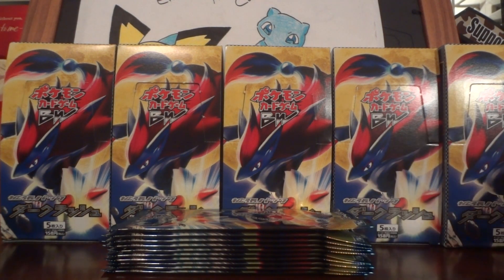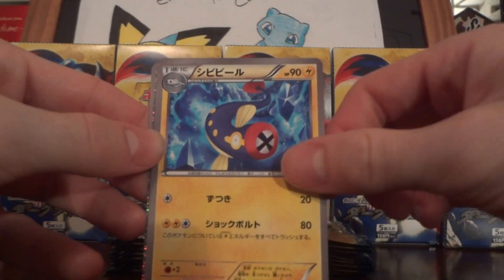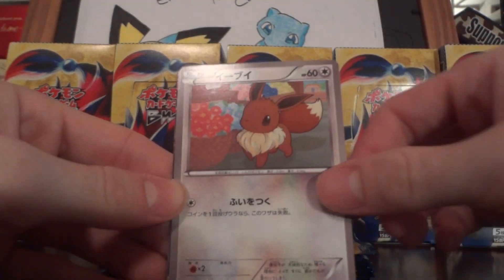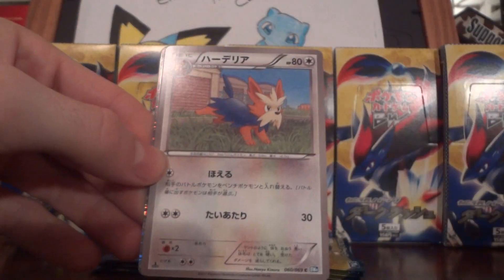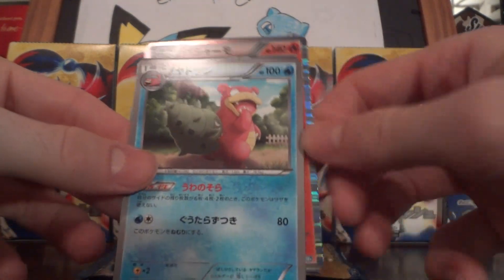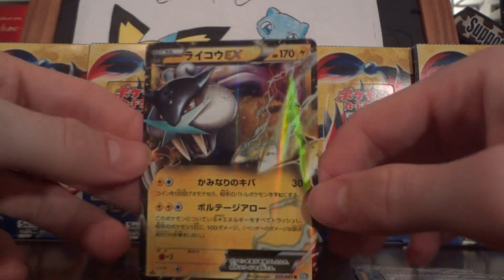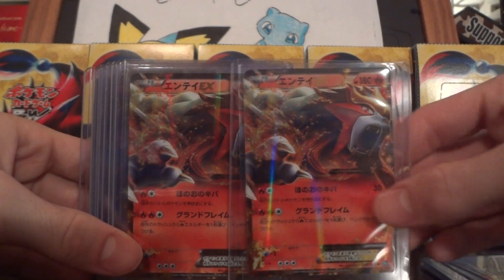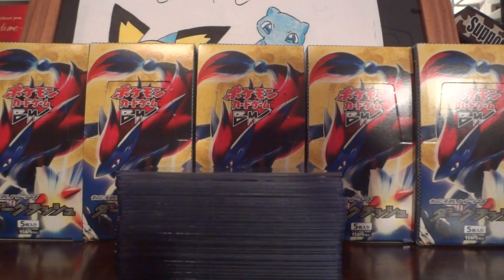Opening Dark Rush booster packs Part 9/9! :)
be sure to comment sub and like

more amazing pulls!